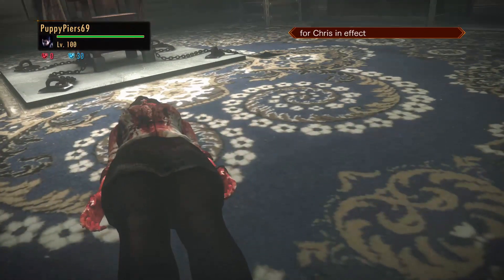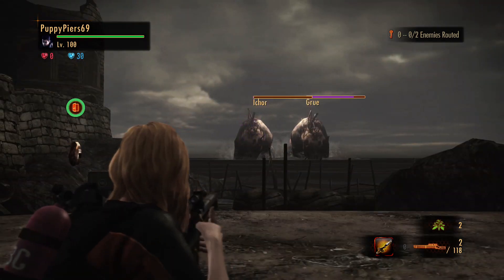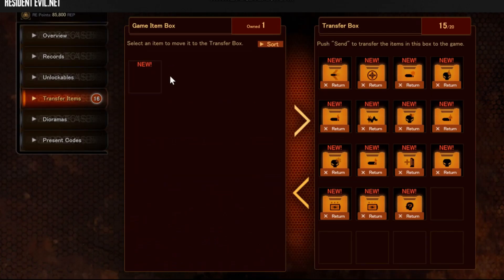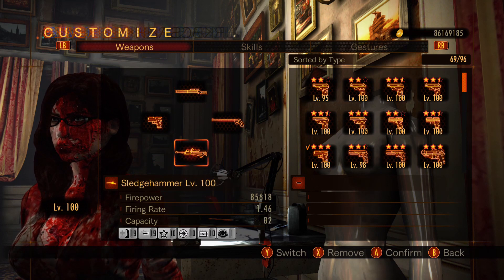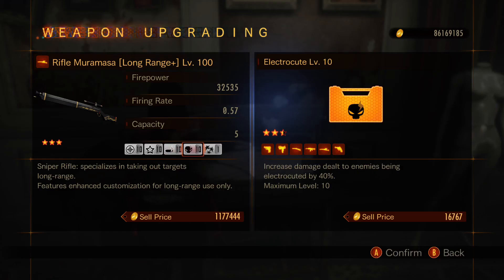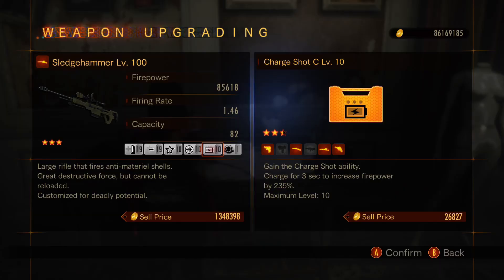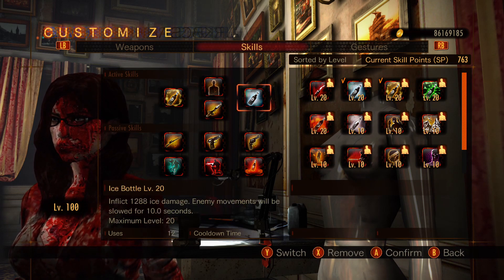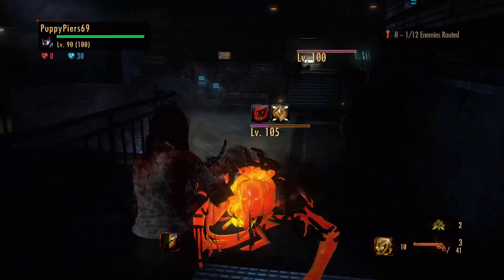[Rev2 RAID] "Bloodied Gina" - Skin Showcase & How to Unlock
I got the "Bloodied Gina" skin finally, I thought to show it off and give some tips on unlocking her.

New video, finally!!  Trying something new, voice-over for the first time, I wanted to test it for ideas for future videos, I don't have a good mic so I hope it came out alright, I'm adding subtitles in case I cannot be understood properly. I hope you enjoy it and thank you for the support.❤️

Soundtrack:
1. Camp [Rev2]
2. Fair is Foul, and Foul is Fair/Feel Dubstep [Rev2]
3. A Temptation [Rev2]
4. Heat on Beat 2015/RAID MODE [Rev2]

Timeline:
00:00​​​ - Showcase & Explanation
03:46​​​ - Loadout Walkthrough
08:46​​​ - Closure